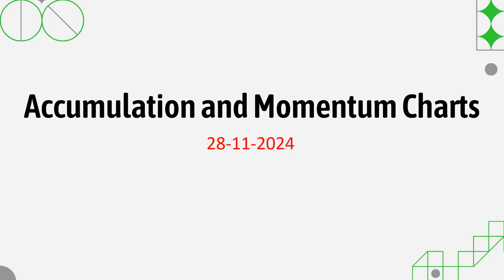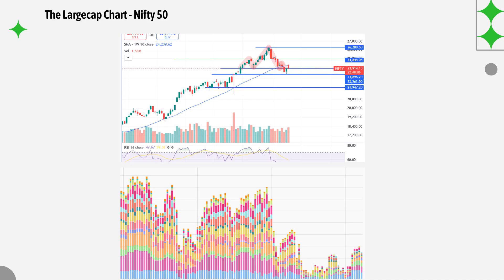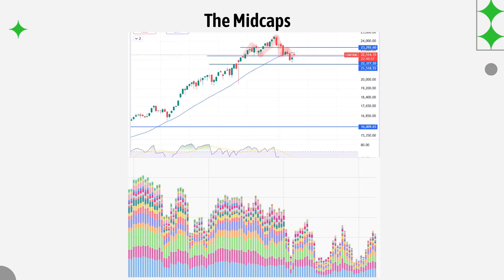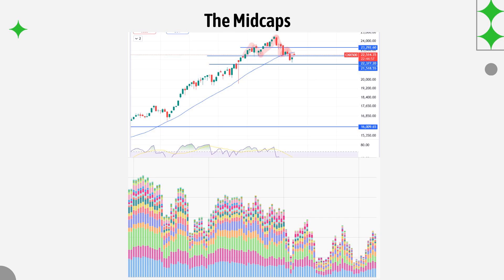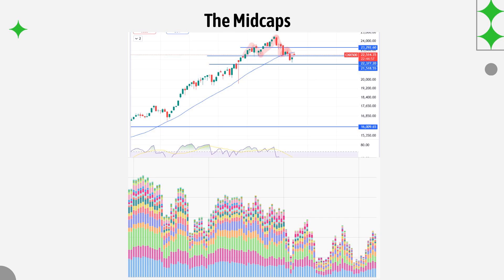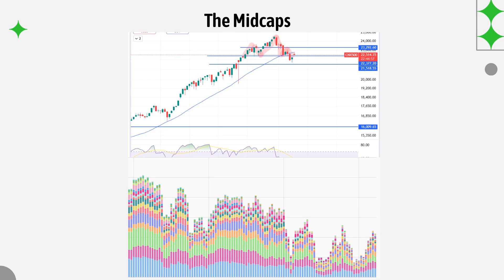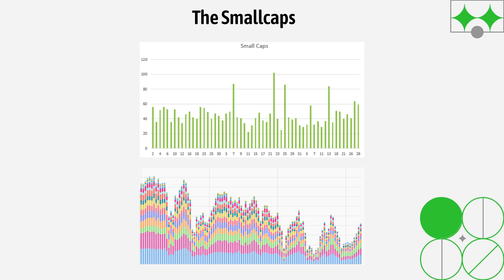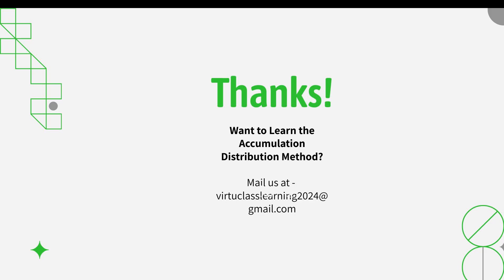Accumulation Data Analysis 28-11-2024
Momentum slows in large and midcaps while the smallcaps still move up.